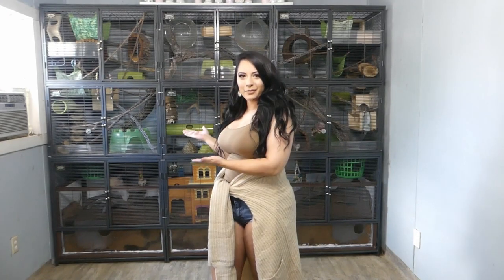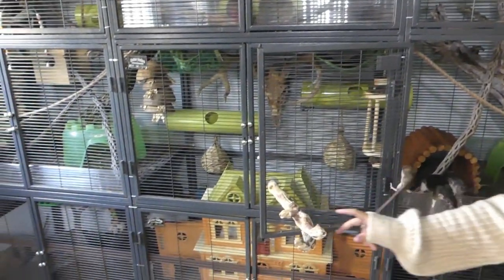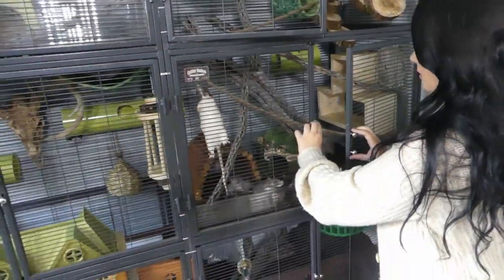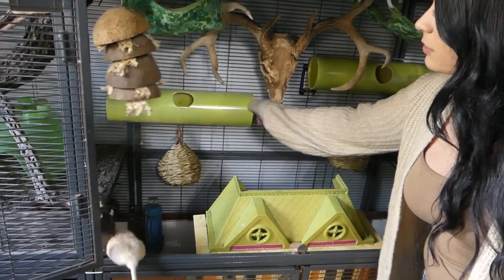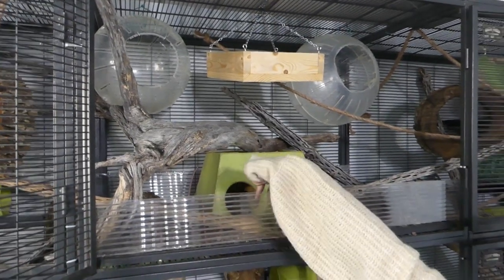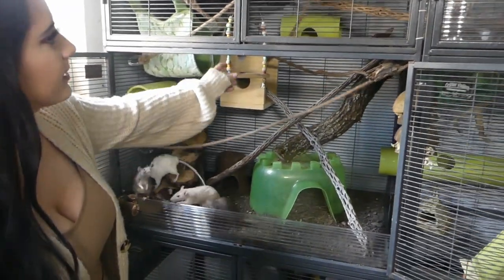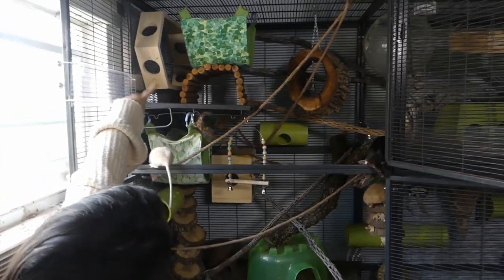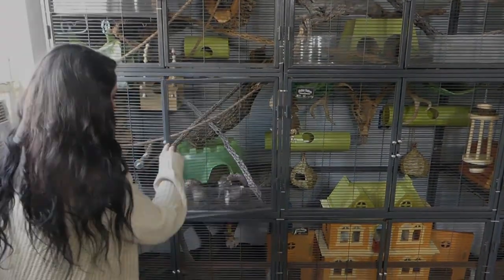Critter Nation Rat Cage Tour | Bioactive Rat Cage | Massive Rat Mansion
Hey guys, I'm officially back. Today I'll be sharing a cage tour of my triple triple Critter Nation. Please excuse any rustiness on my behalf, it's been a while since I've filmed and edited a video. Really excited to be back on Youtube again. This cage houses nine rats, in 126 cubic feet. The enclosure is 9' long, 2' deep, and 7' tall. This does not include the stand/wheels, as I removed them. (Since I know I'm going to get this question a lot, I am 5' 3", and use a step ladder to clean this cage!)

Some useful links:
On Facebook, Naturalistic and Bioactive Rat Setups is an amazing group with a lot of scientific based information.

Isamu Rats is my friend's channel, she offers lots of information on bioactive and naturalistic setups on her channel.